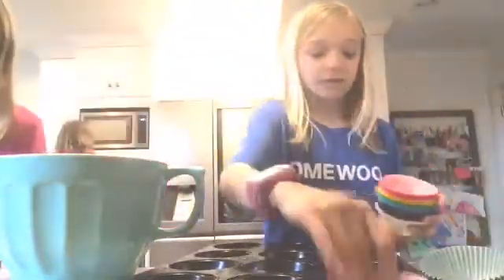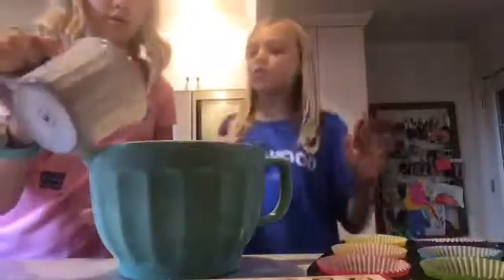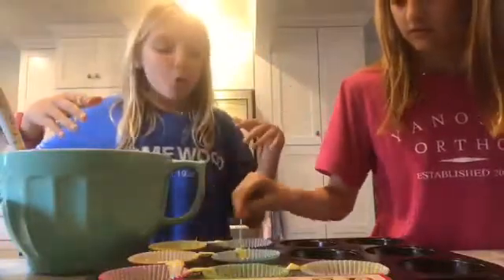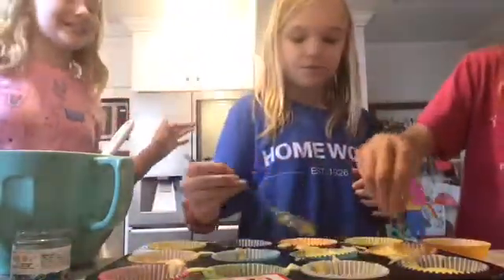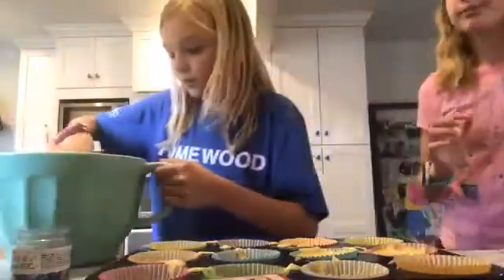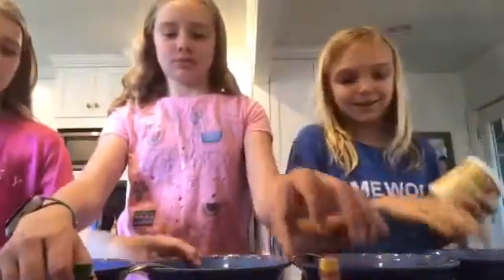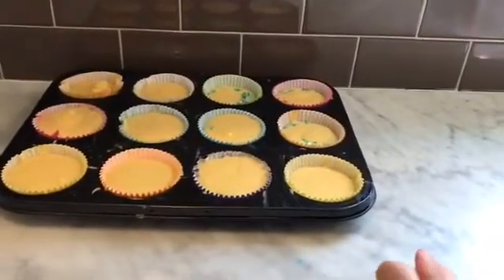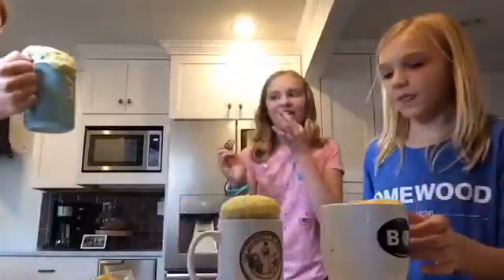Baking unicorn 🦄 cupcakes 🧁 (with special guest)HUGE FAIL!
This was a really fun video accept our  oven was broke. But we made it work kind off.